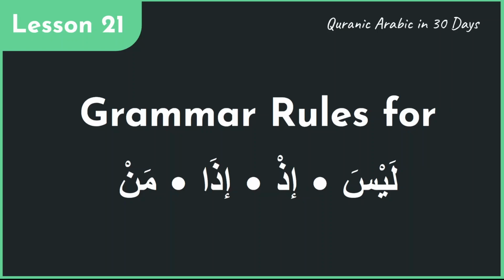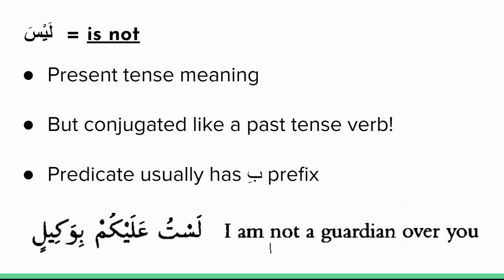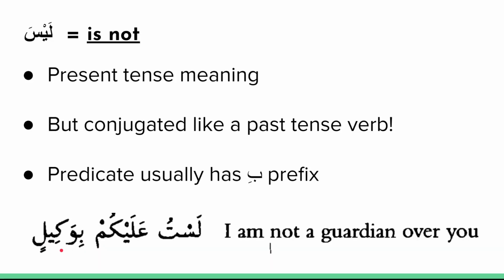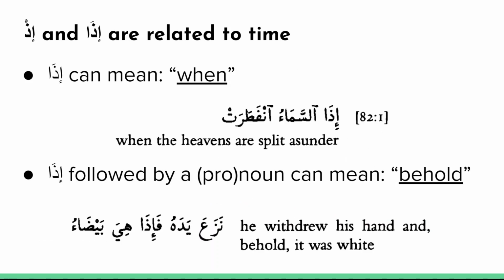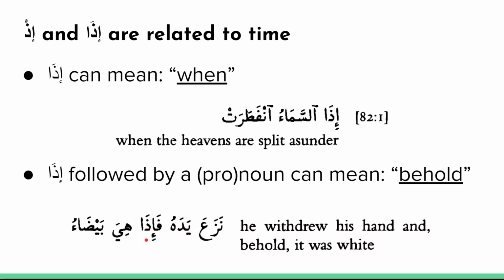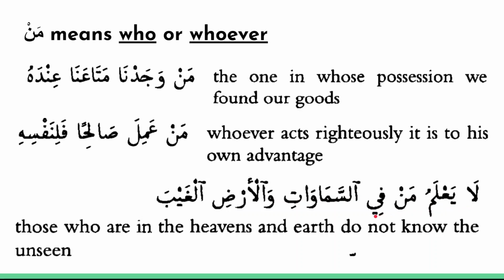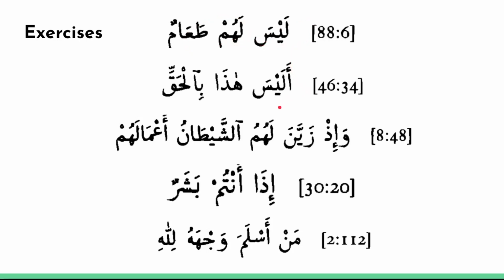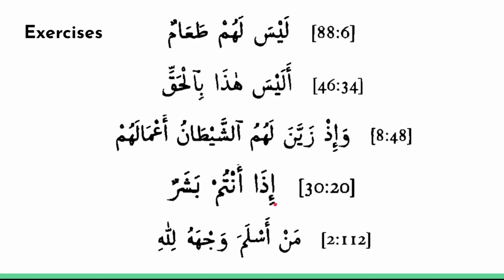Grammar Rules for لَيْسَ • إذْ • إذَا • مَنْ (Lesson 21)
Lesson 21 in the 30 Days of Arabic Course: covering the grammatical rules for  لَيْسَ • إذْ • إذَا • مَنْ.